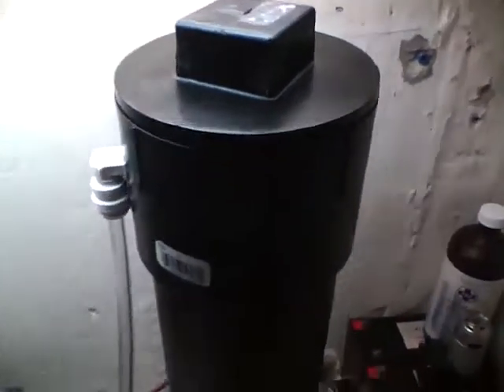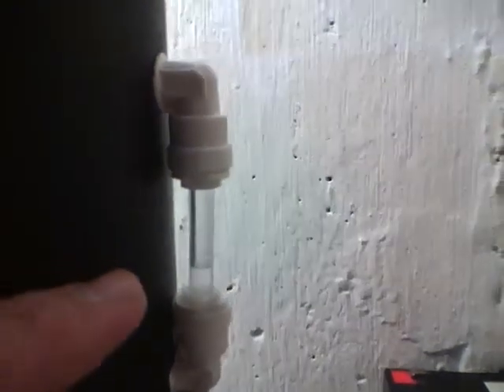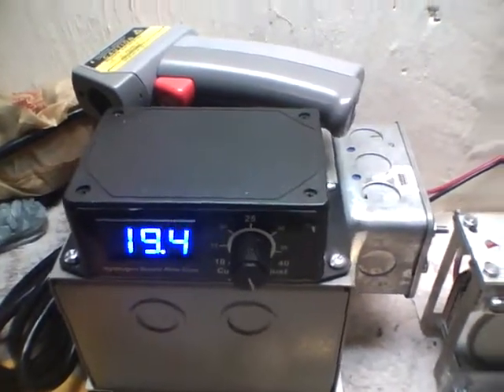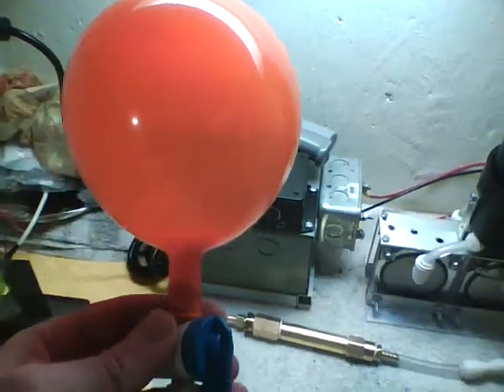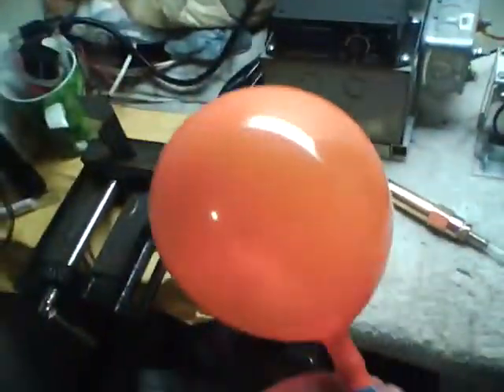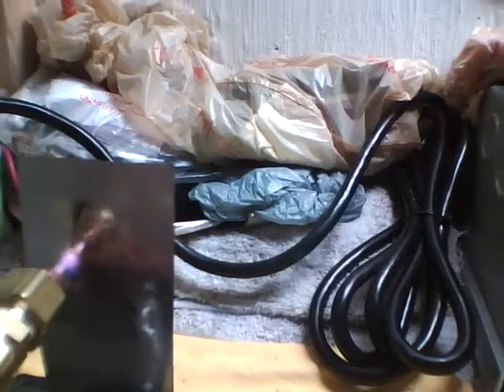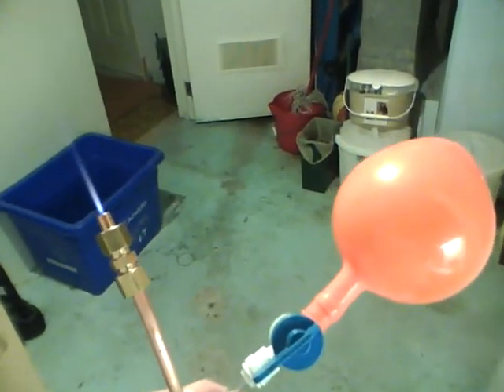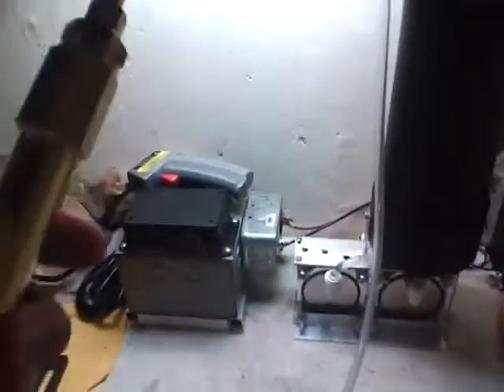HHO Ballon torch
Hydrogen and oxygen gas fills up the balloon and then used for cutting sheet metal.